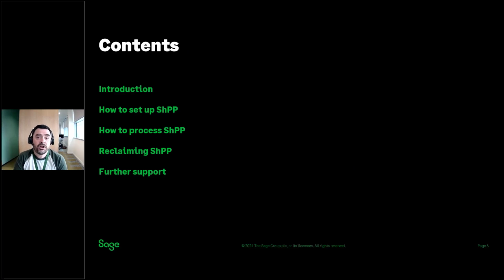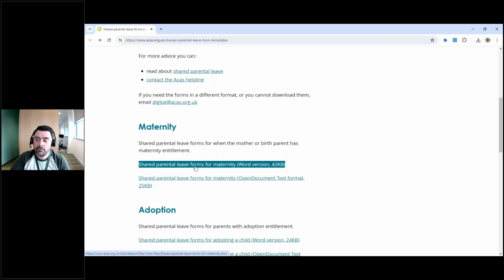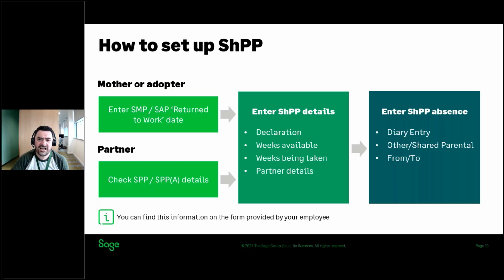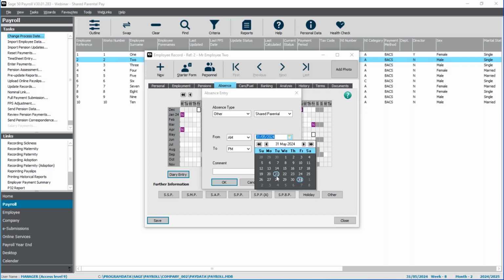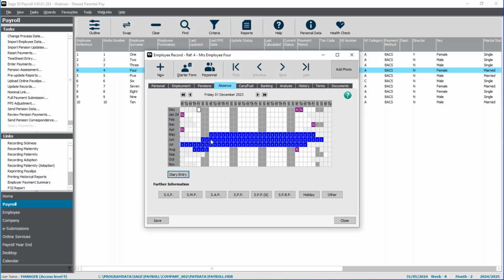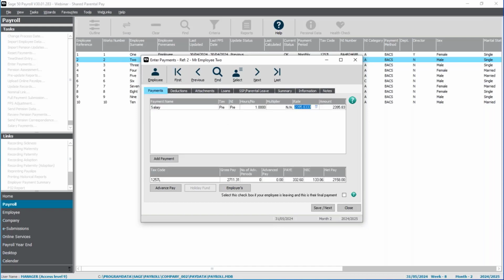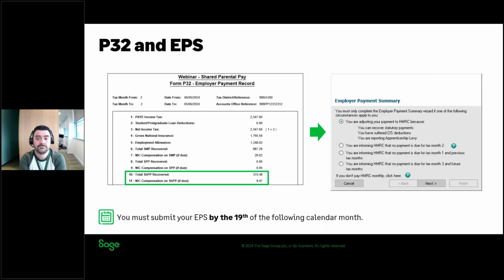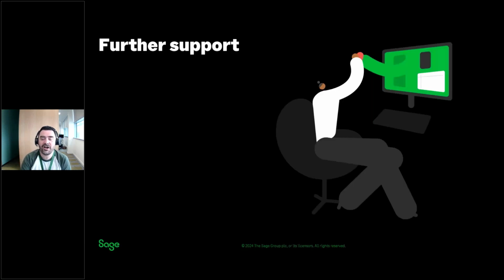Sage 50 Payroll (UK) - Shared parental pay